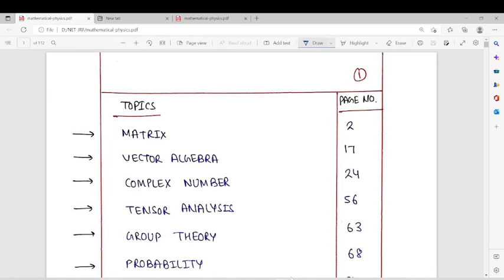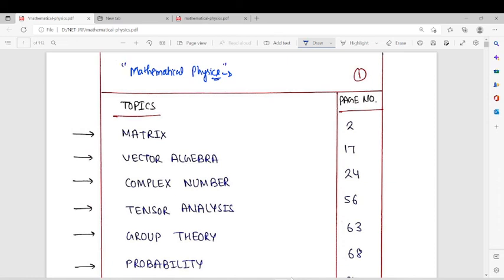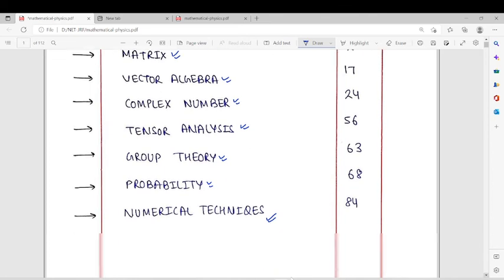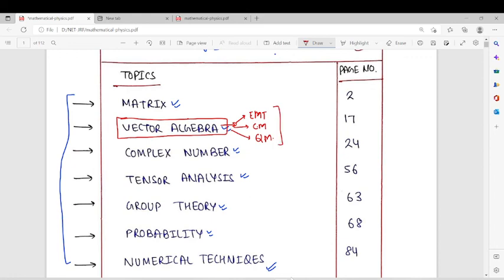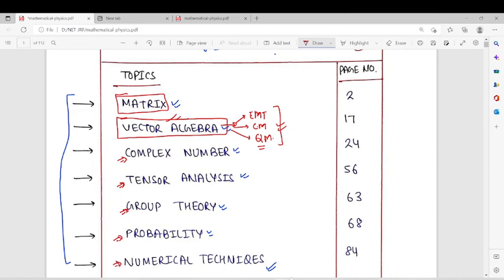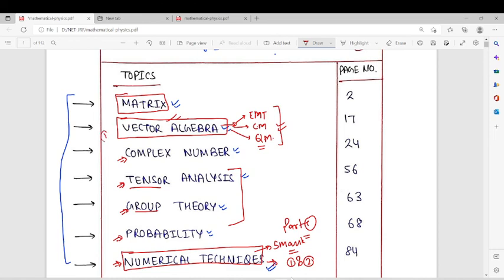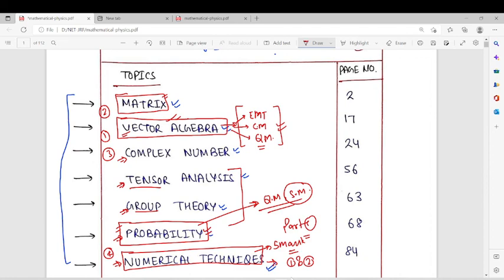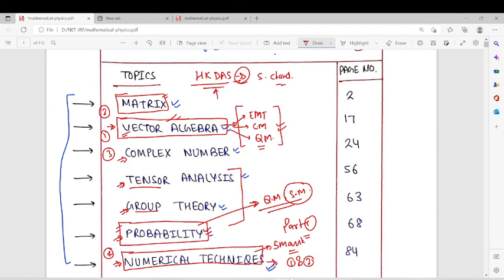INTRODUCTION TO MATHEMATICAL PHYSICS II HK DAS II UPHESC-PHYSICS// By Kaushal Saraswat Sir